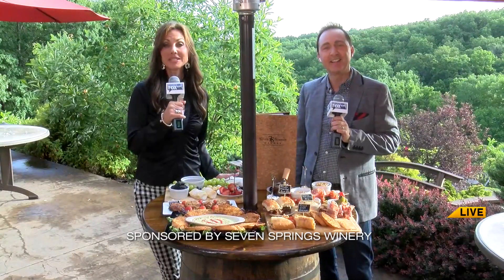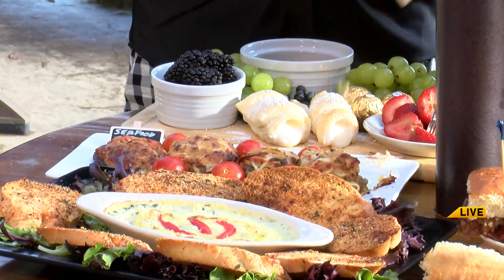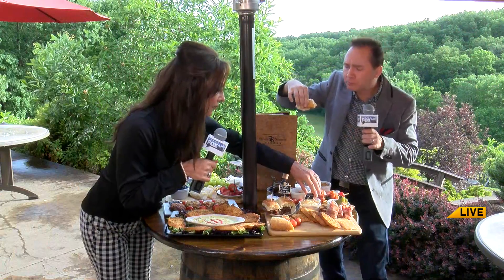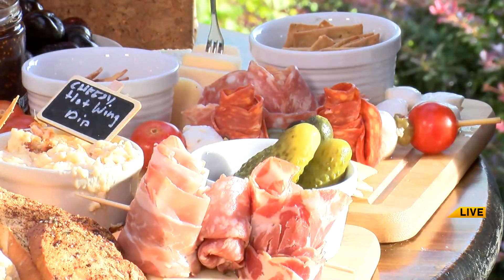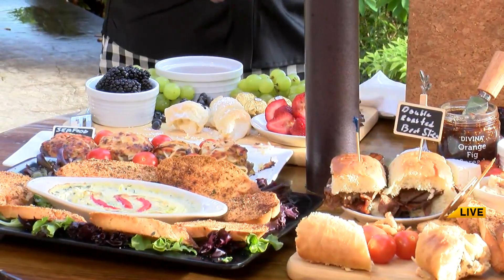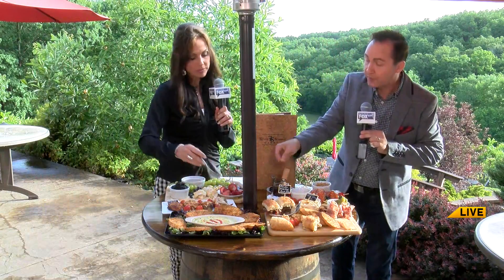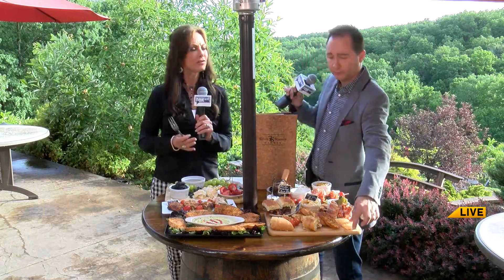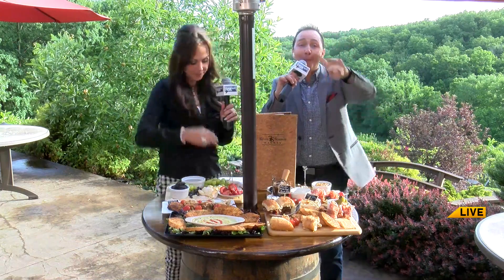Ozarks FOX AM-Live from 7 Springs Winery Part 2: Upcoming Menu Items-06/08/22